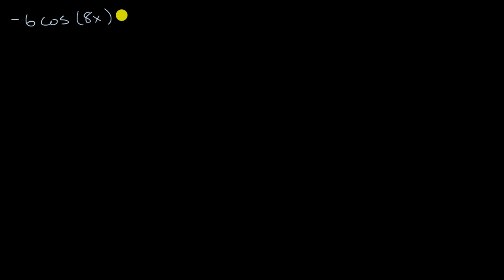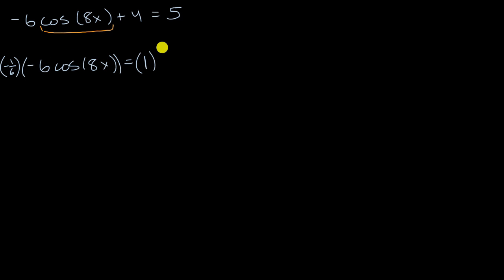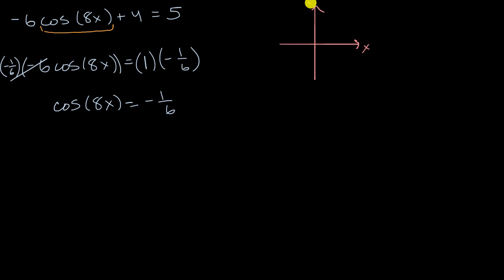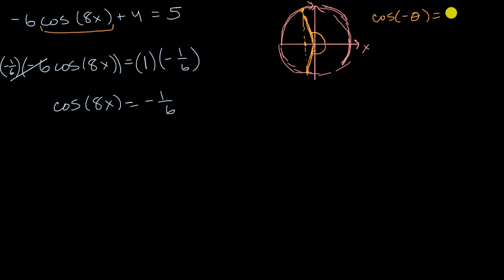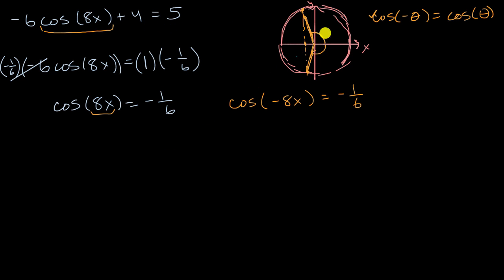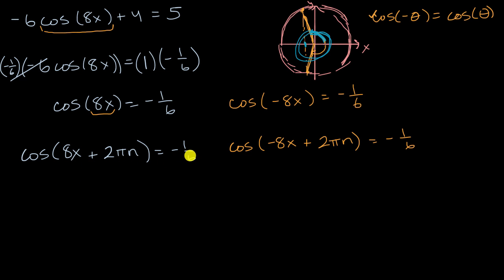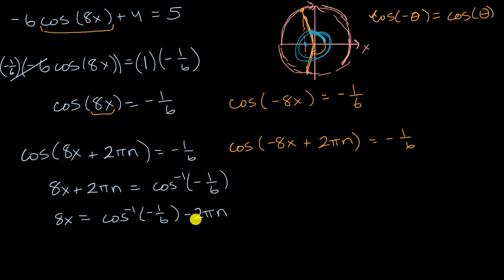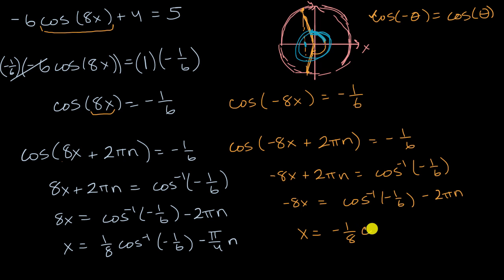Cosine equation algebraic solution set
Solve a cosine equation with an infinite number of solutions. Use trig identities to represent the whole solution set.